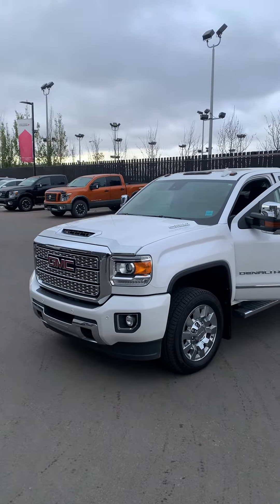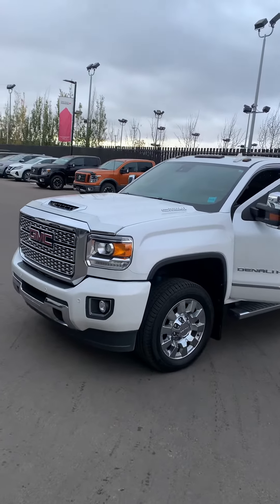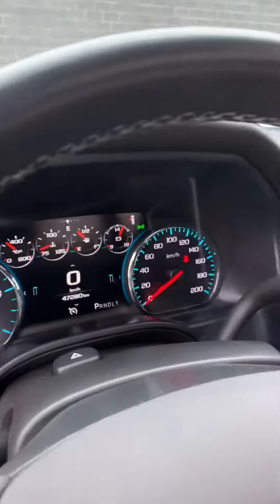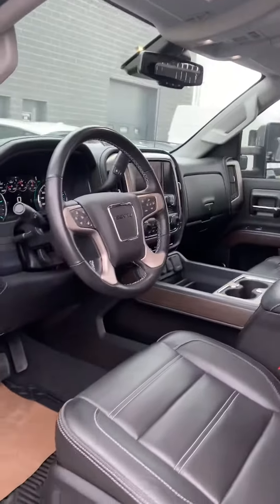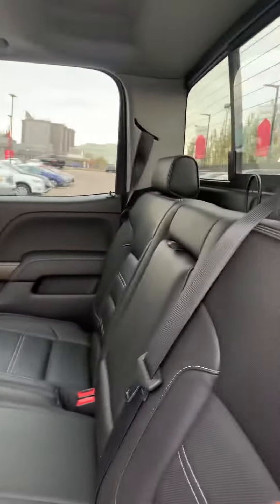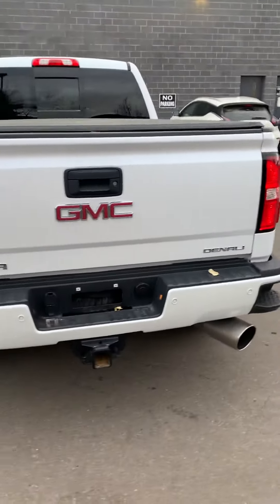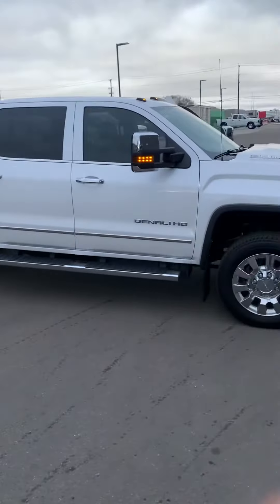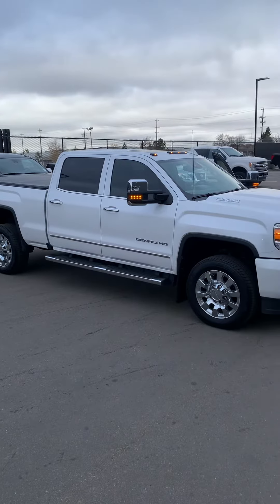2019 GMC 2500 HD Denali